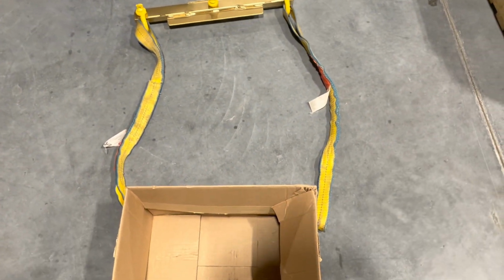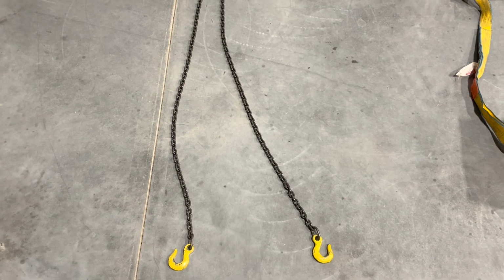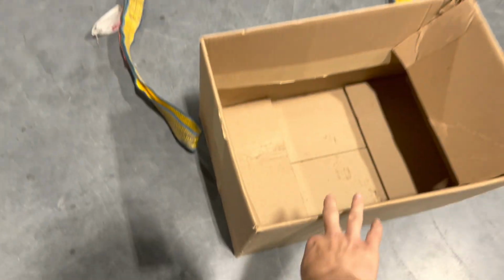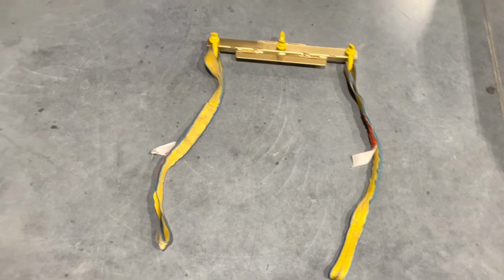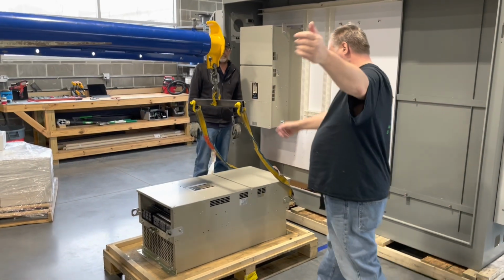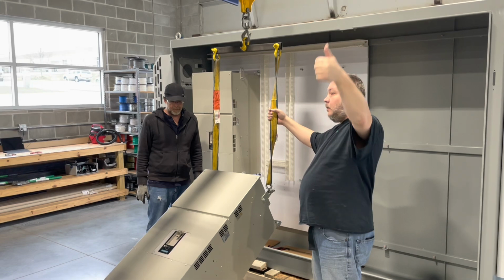Spreader bar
Bryan's used his ingenuity to fix something that bugged him. By creating a solution to make lifting heavy components safer while also eliminating possible defects, and over processing.